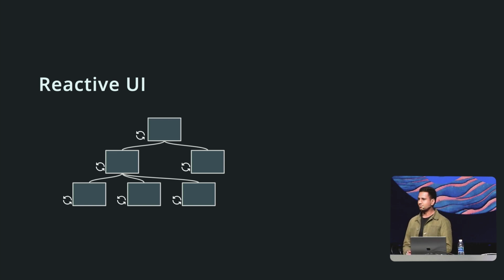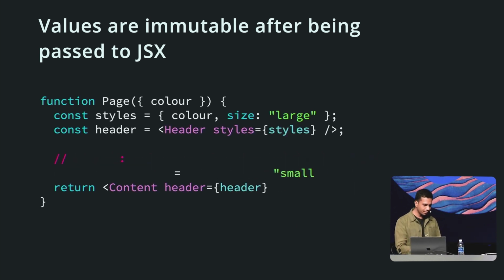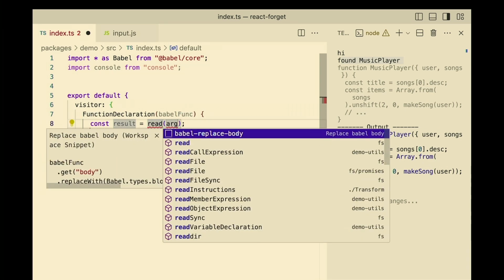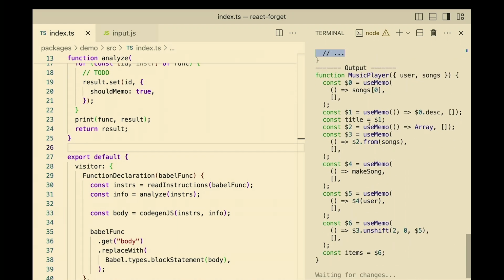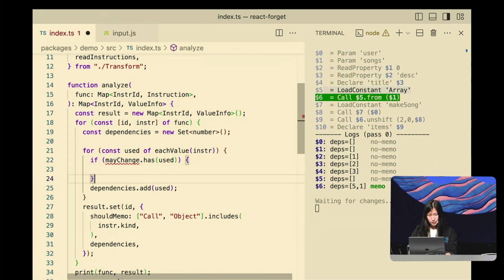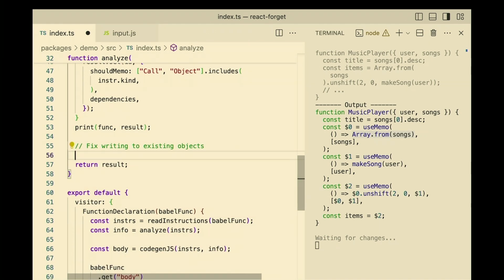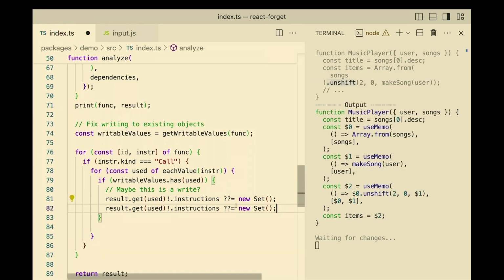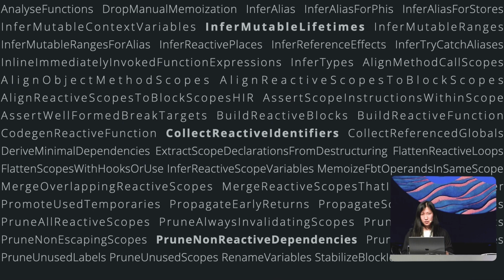React Compiler Deep Dive | Mofei Zhang & Sathya Gunasekaran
Mofei Zhang | Meta
Mofei started programming when she realized it can help her cheat in video games. She focused on operating systems in undergrad / grad school, but now finds herself happily tinkering on React. Outside of work, she enjoys debugging bouldering problems and planning her next backpacking trip(s).

Sathya Gunasekaran | Meta
Sathya hated the Dragon Book in school but somehow ended up working on compilers all his career. When he’s not compiling React components, he’s either drinking coffee or eating yet another Dosa.

This talk was given as a part of React Conf 2024 See this playlist for more React Conf 2024 talks